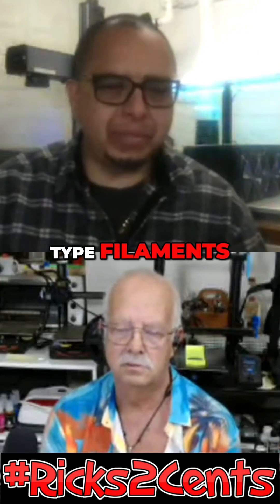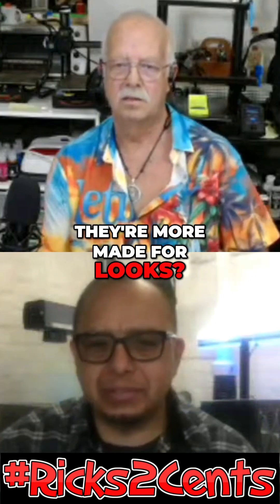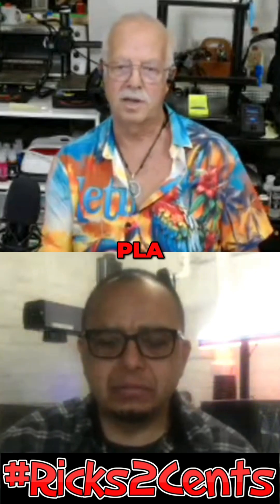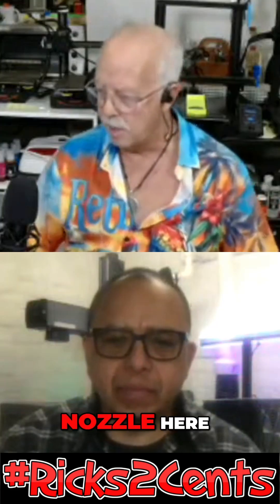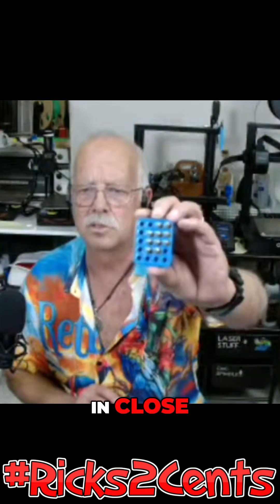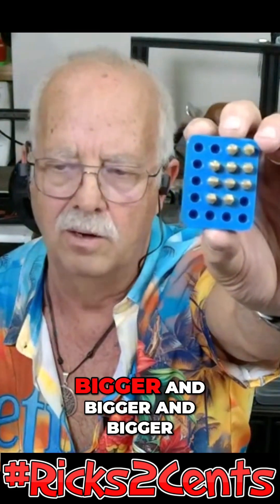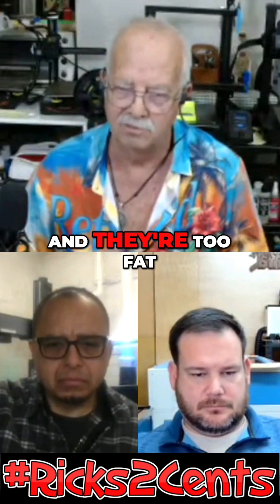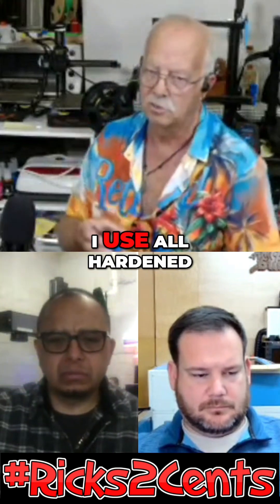3D Printer Nozzle Wear Understanding Abrasive Filaments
3D Printer Nozzle Wear Understanding Abrasive Filaments

💎 💥 Get Exclusive Perks! Join the Shop Talk Live Membership: 💎

💡 *Tools & Resources I Recommend:*
🚀 *Streamyard:* Host pro-level livestreams! Get $10 Credit!
📈 *vidIQ:* Optimize your videos for more views! Try vidIQ
✂️ *Opus AI:*  Create high-quality shorts! Try Opus

⭐ *Social Media* ⭐
🔥 *Follow Us Everywhere!*